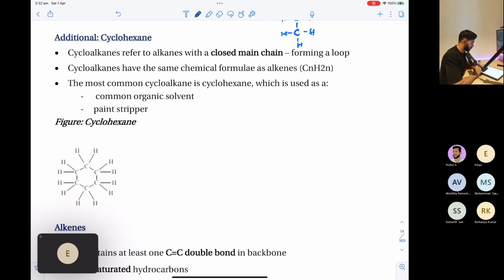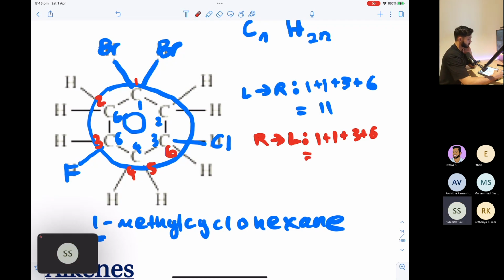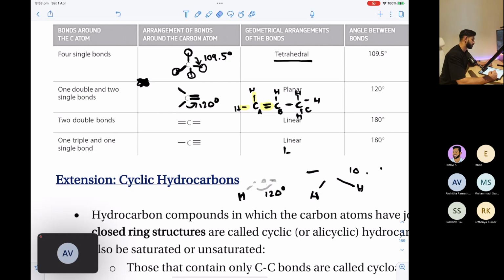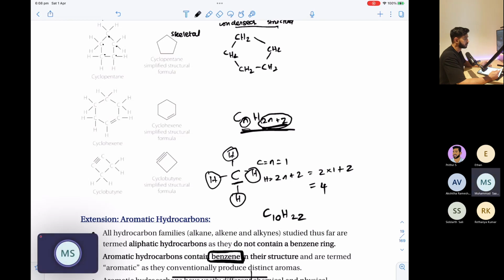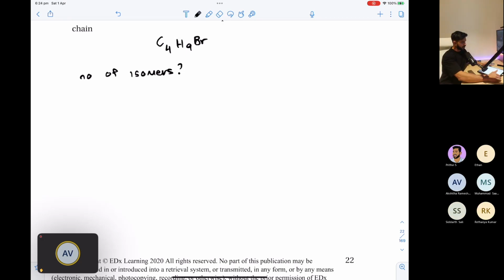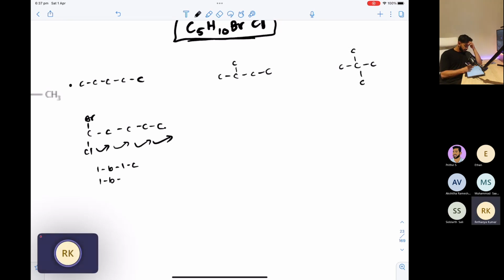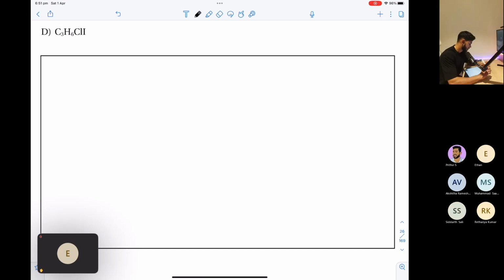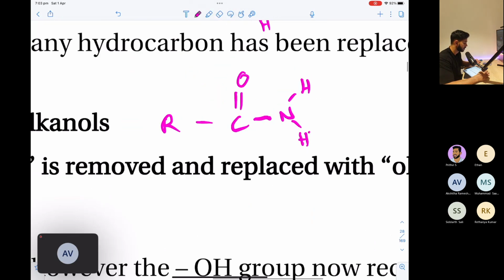HSC Chemistry Module 7 | Organic Compound Nomenclature (PART 2)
This lesson in HSC Chemistry will run through:
Nomenclature:
Aldehydes
Ketones
Amines
Carboxylic Acids
Esters
Amides

Term 3 Lesson 2

99.95 ATAR

1st in NSW Biology

5th in NSW Chemistry

7+ years teaching experience